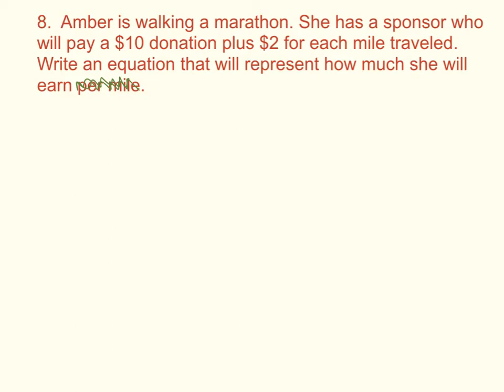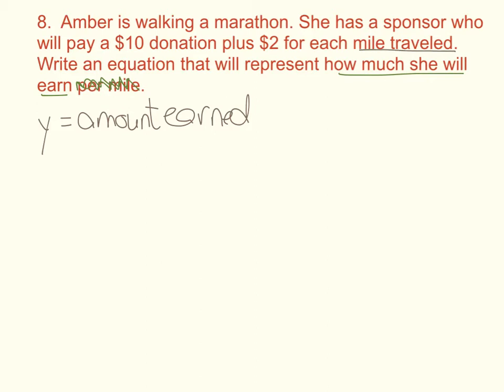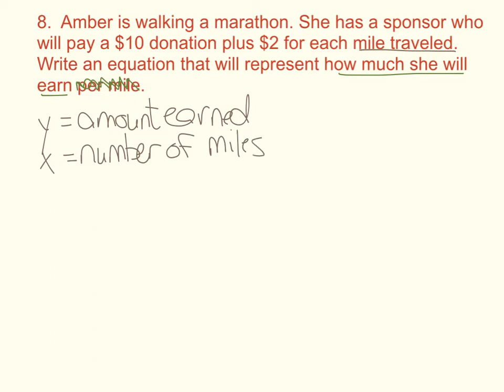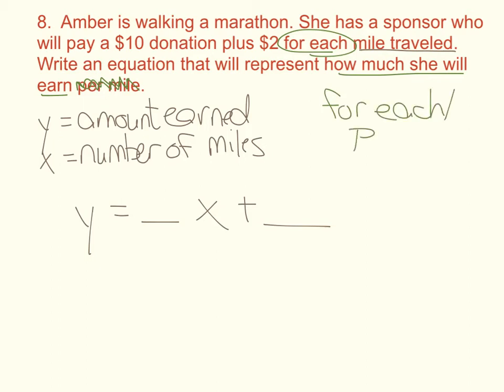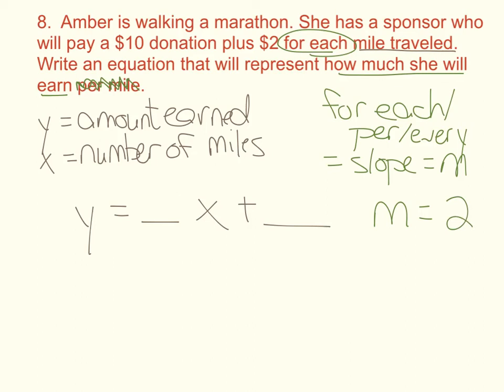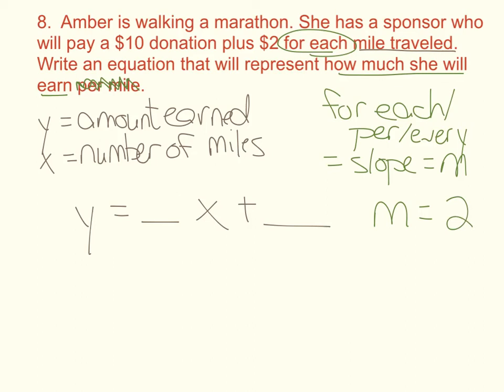Linear application example